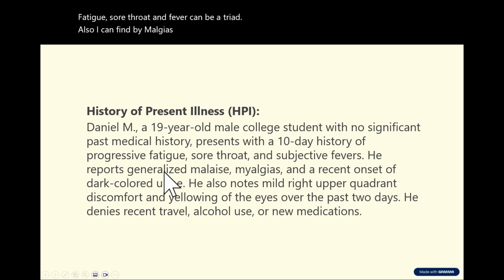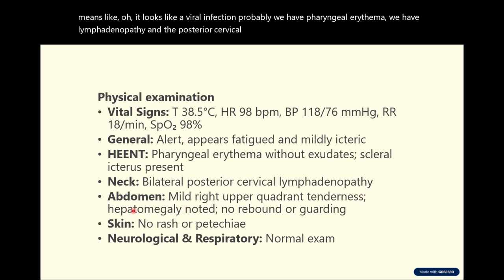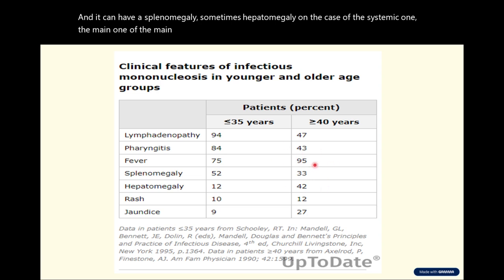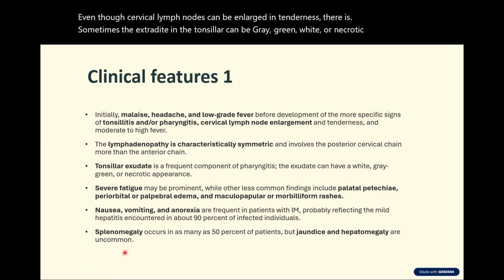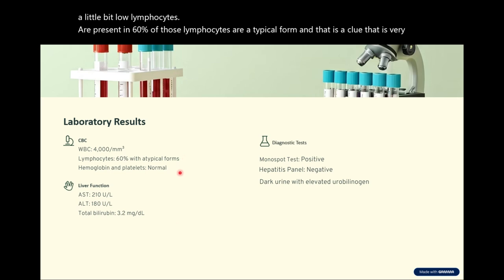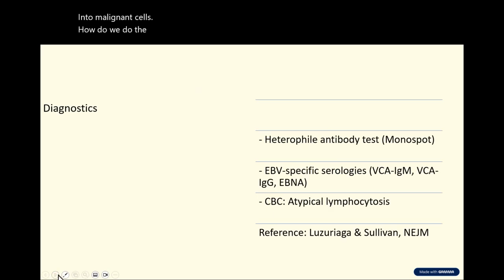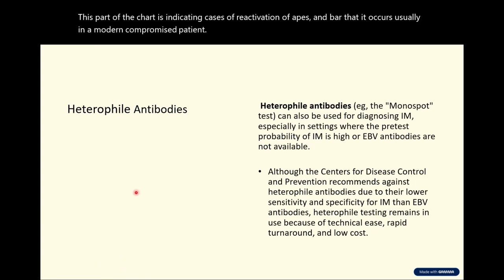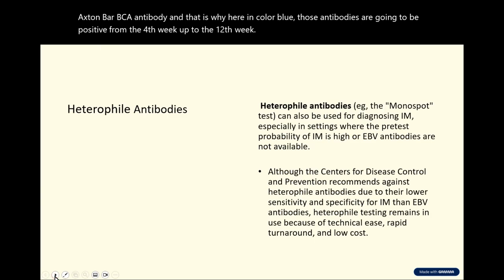Beyond Mononucleosis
"Welcome. In today’s video, we’ll explore how infectious mononucleosis—commonly caused by the Epstein-Barr virus—can mimic other hematological disorders, making it a critical consideration in differential diagnosis. With overlapping symptoms such as lymphadenopathy, fatigue, and atypical lymphocytosis, mononucleosis can be easily mistaken for conditions like cytomegalovirus infection, toxoplasmosis, acute HIV, and even certain leukemias. Understanding the subtle clinical and laboratory distinctions is essential for accurate diagnosis and effective patient management."